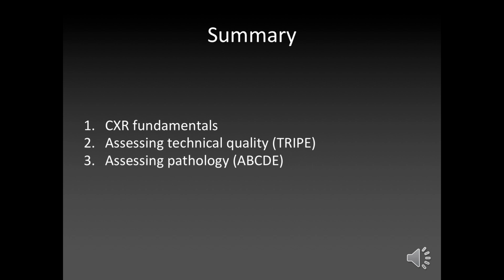How to interpret a Chest X Ray as a medical student: Summary of session. (1/8)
This video is the 1st part of a lecture delivered to medical students. I cover a systematic method of thoroughly assessing Chest X Ray Films - both looking at the technical quality of the film and looking for pathological conditions.

This session explains what was covered in the lecture.

The lecture has been split into 8 sections for easy navigation.